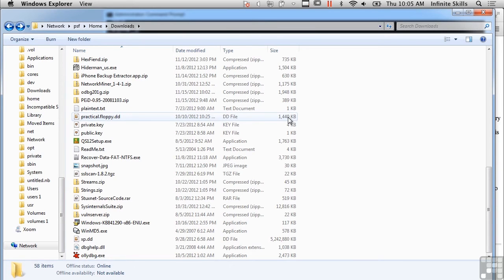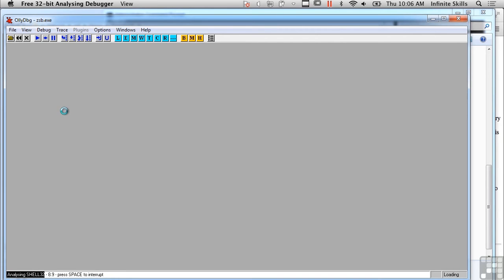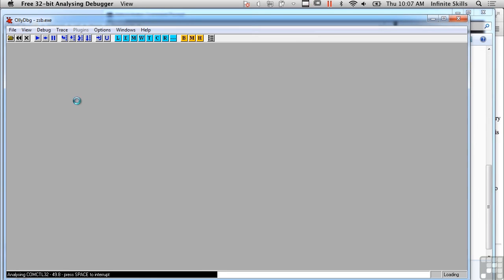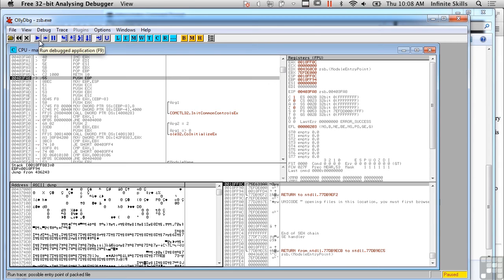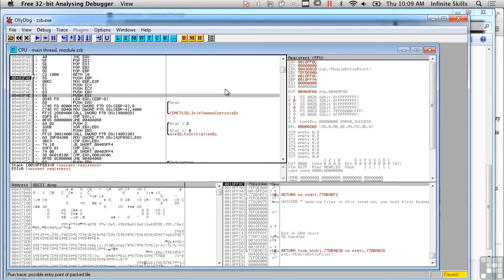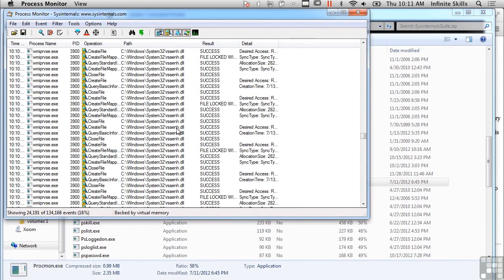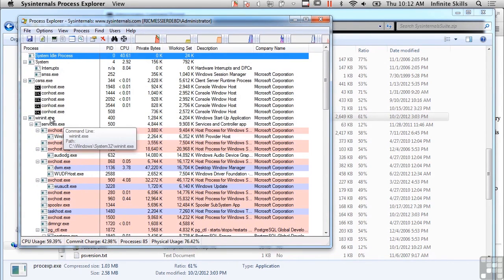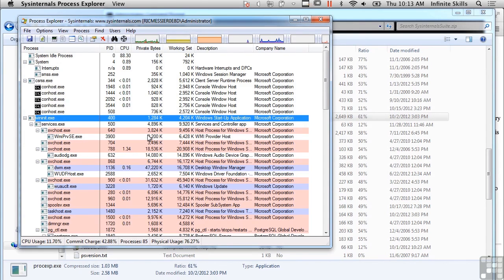Learning Computer Forensics Tutorial | Dynamic Malware Analysis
Want all of our free Computer Forensics videos?

More details on this Learning Computer Forensics training can be seen This clip is one example from the complete course. For more free hacking and forensics tutorials please visit our main website. YouTube